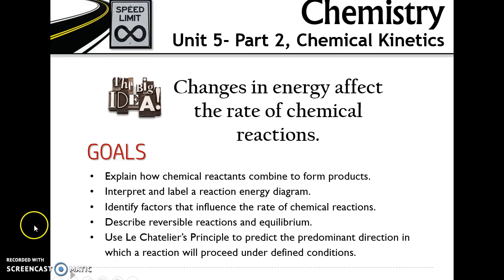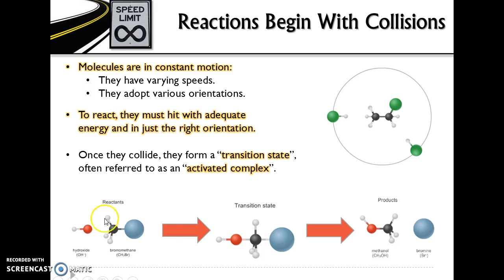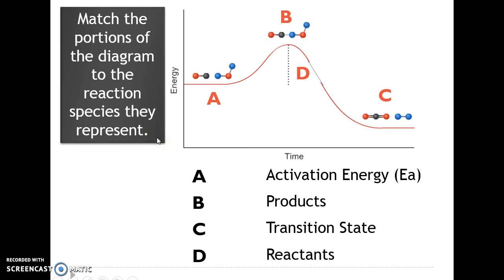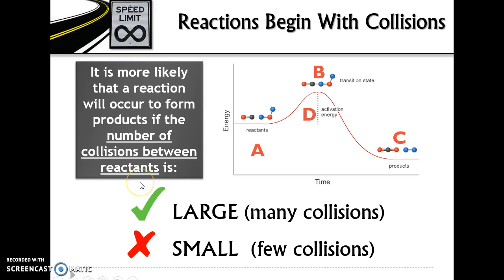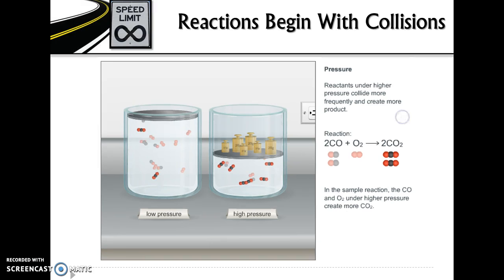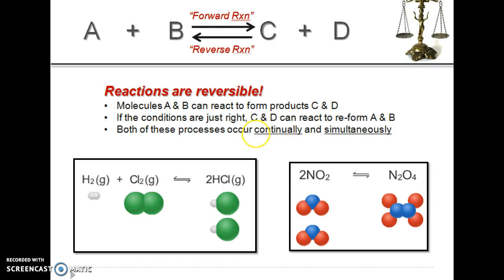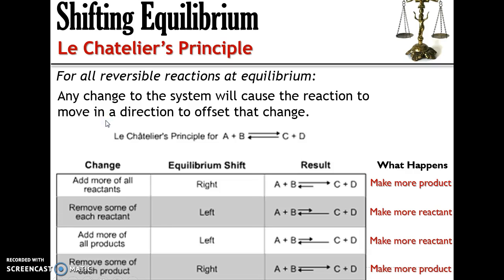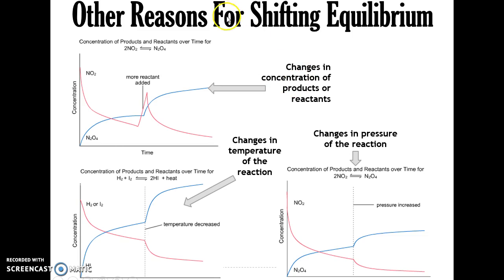Unit 5 Kinetics Test Review